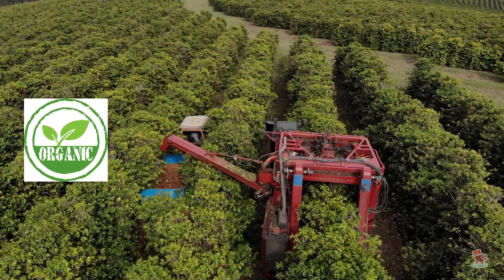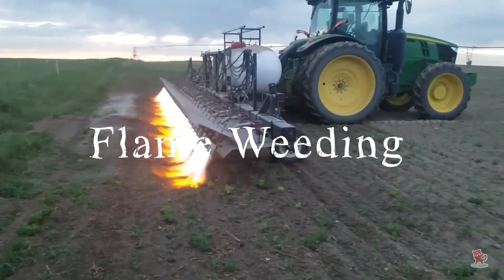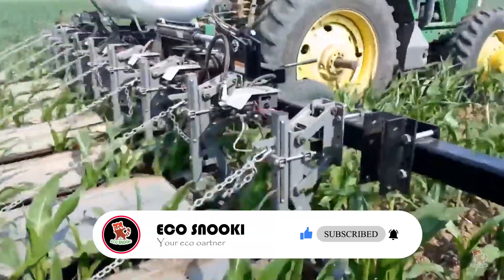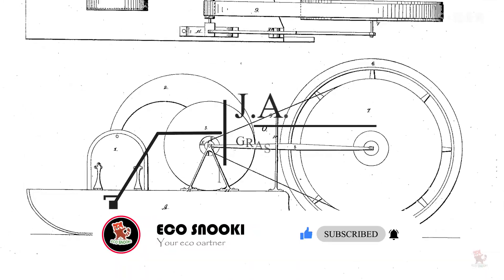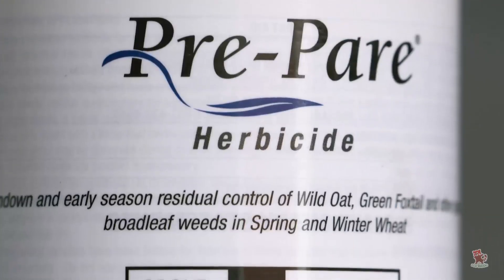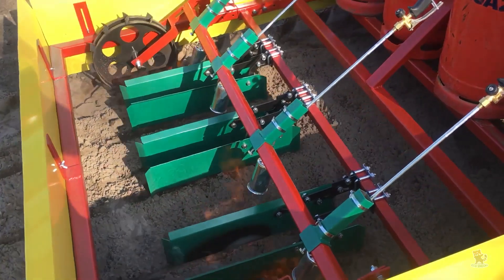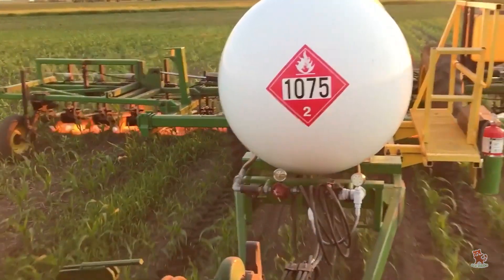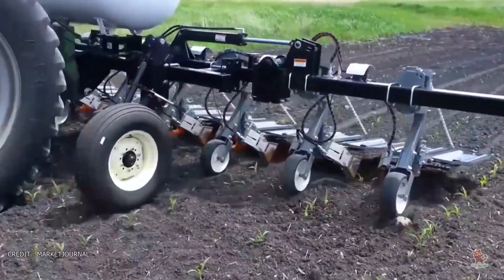How does this TRACTOR help in organic farming ? | Amazing farming technology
Weed control is the number one problem for organic farmers, who cannot use the chemical herbicides that conventional farmers can. Instead, organic producers must rely on alternative methods, including hand weeding and cultivation.
Flame weeding entails passing a flame over a weed briefly to heat the plant tissues just enough to kill them. The goal is not to burn up the weed, but to destroy plant tissue so that the weed dies. Flame weeding kills the above ground portion of the weed, but it doesn’t kill the roots.